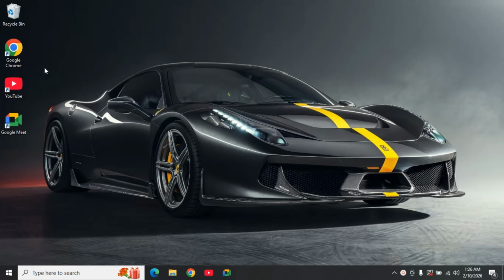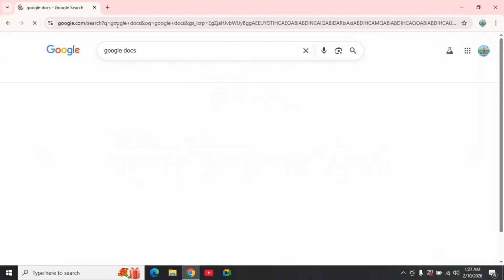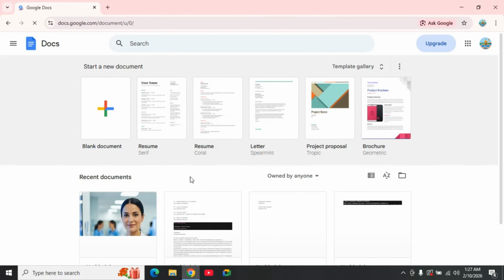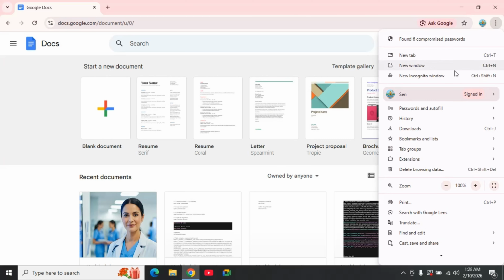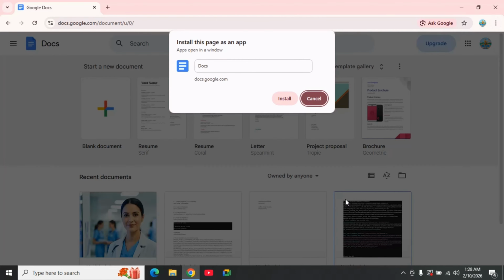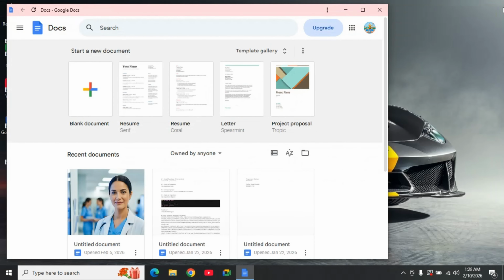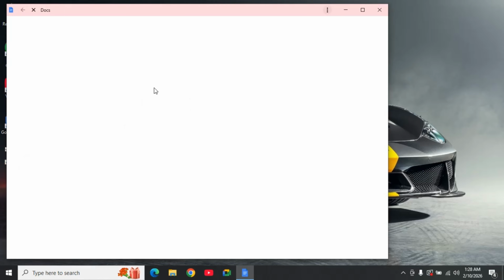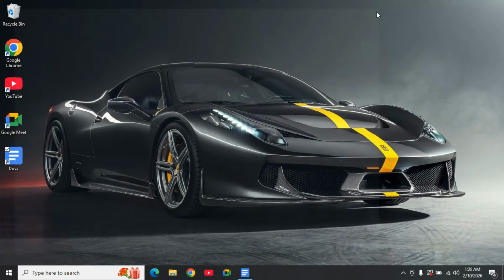How to Install Google Docs on PC & Laptop | Windows 10/11 Desktop App 2026 (Easy Method!)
Learn how to install Google Docs as a desktop app on your Windows 10 and Windows 11 PC or laptop in this easy step-by-step tutorial! No standalone download needed - I'll show you how to create a Progressive Web App (PWA) shortcut using Chrome or Edge browser.

💡 This method creates a Progressive Web App that opens Google Docs in its own window, just like a native Windows application. No more switching through browser tabs!